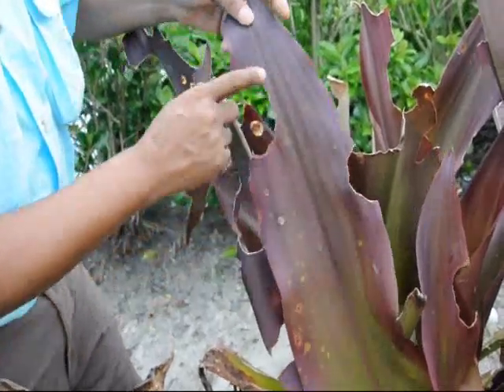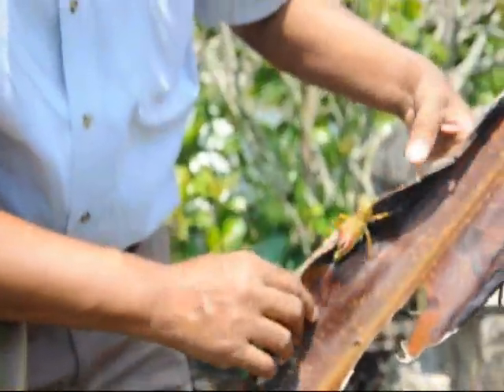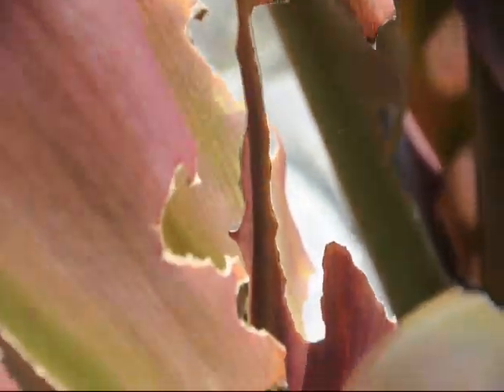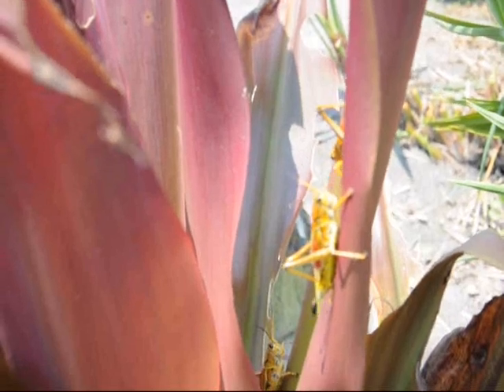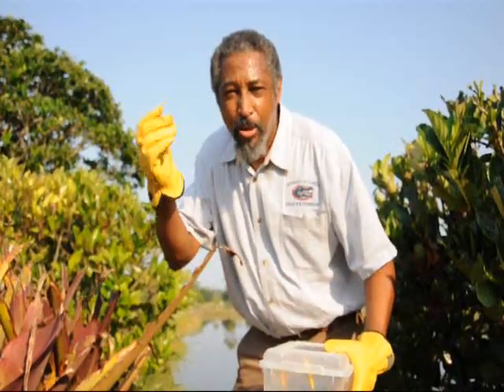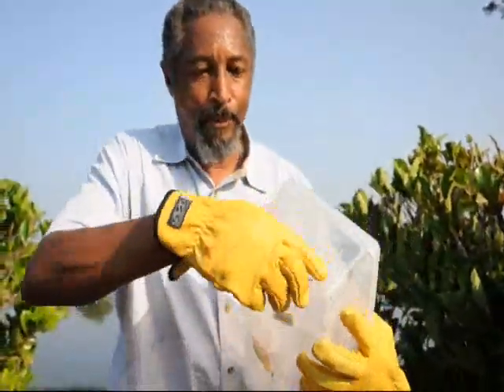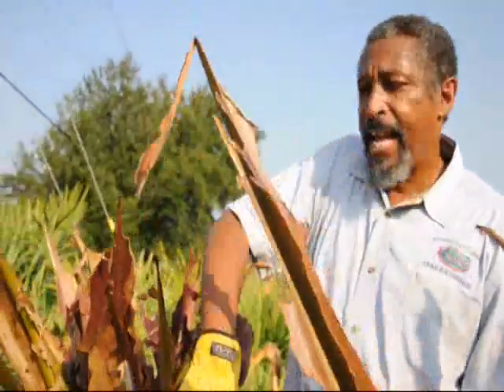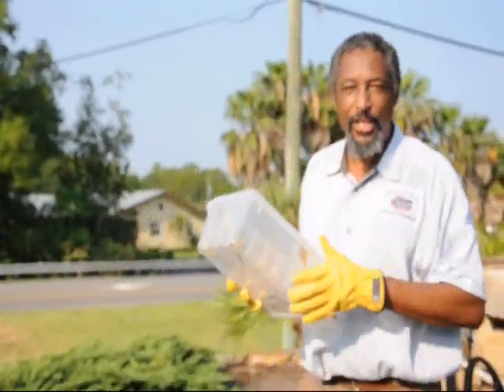Lubber Grasshope.wmv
These grasshoppers have a big appetite for crinum lilies and Extension Agent Stephen Brown knows just what to do with them. . .